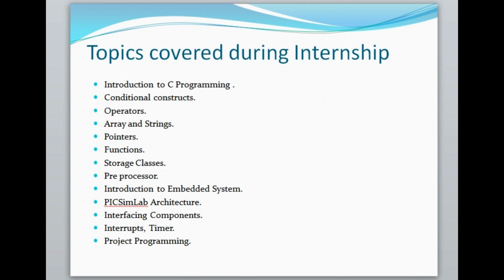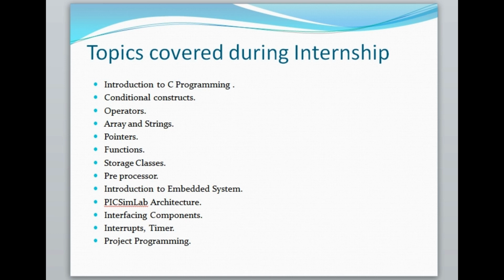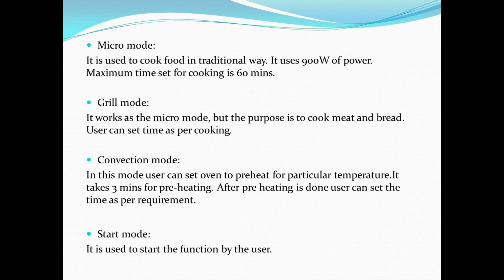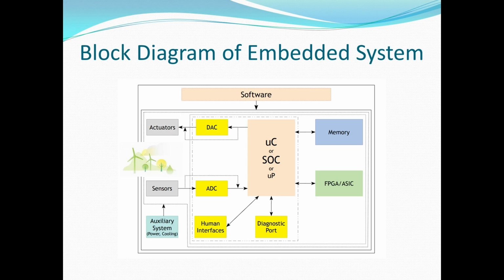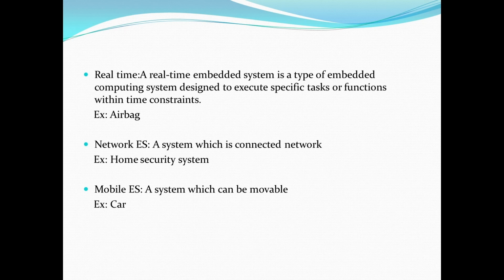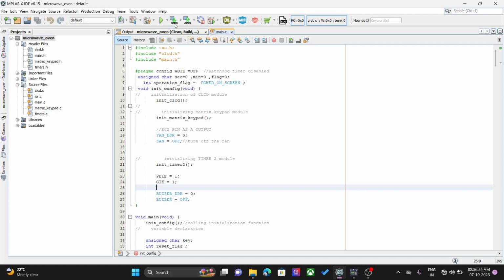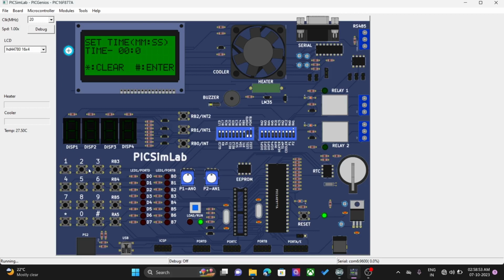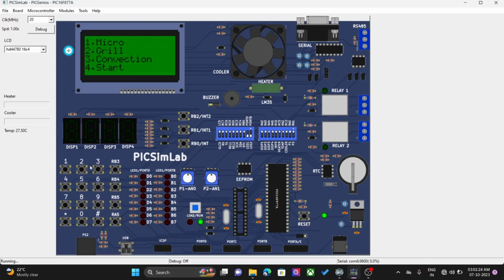Microwave Oven Simulation Project in PICSIMLAB - Emertex Embedded system internship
Nagaprasad Hiremath
BEC Bagalkot